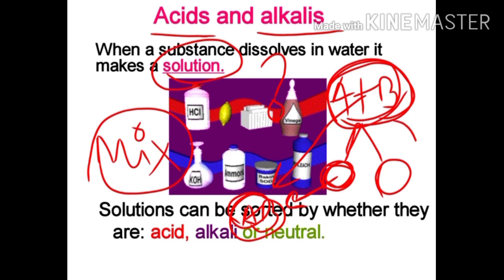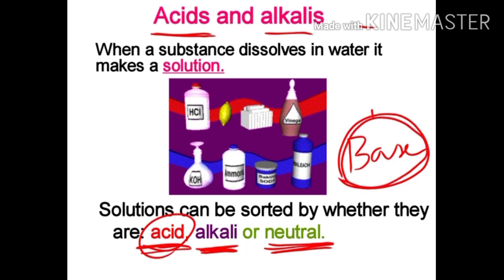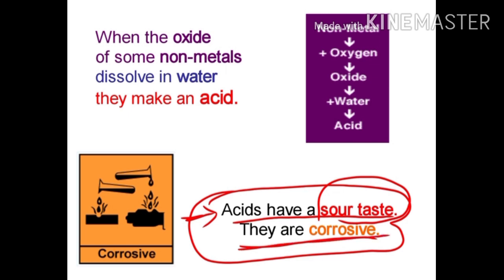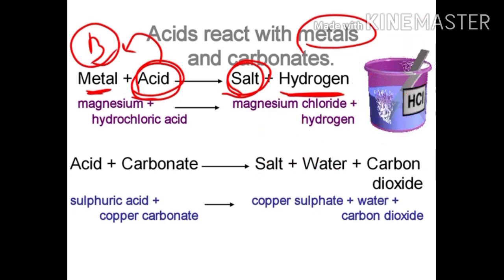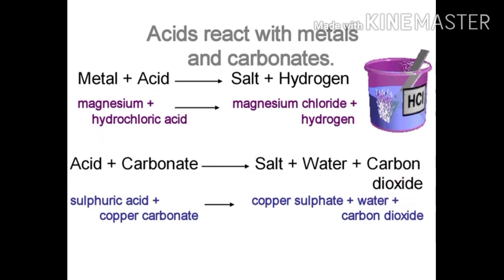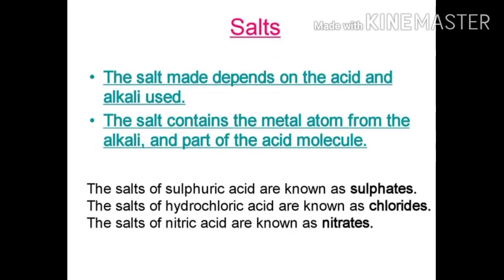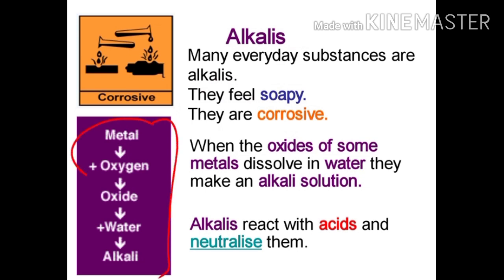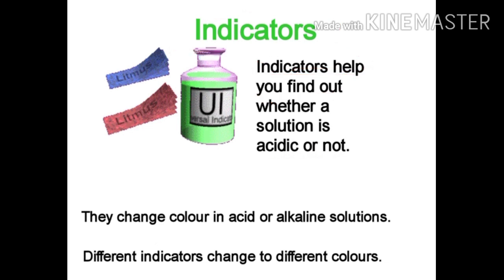CBSE class X | Ch 2 Acids and Bases | L1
Chemistry class X series By Ravi sir